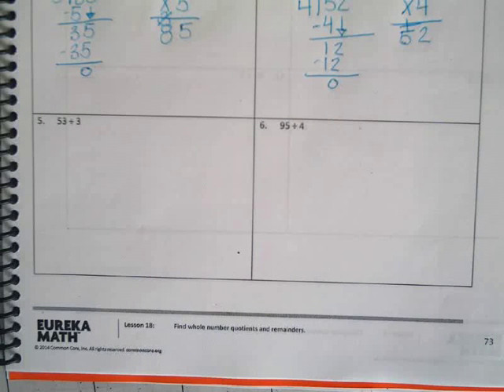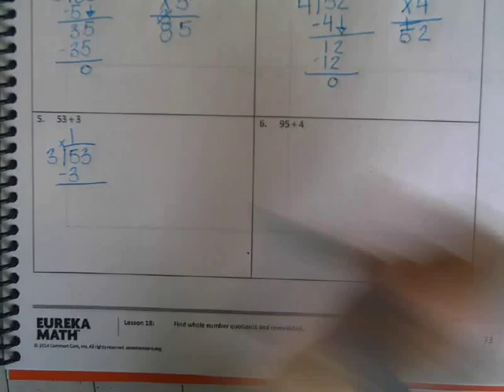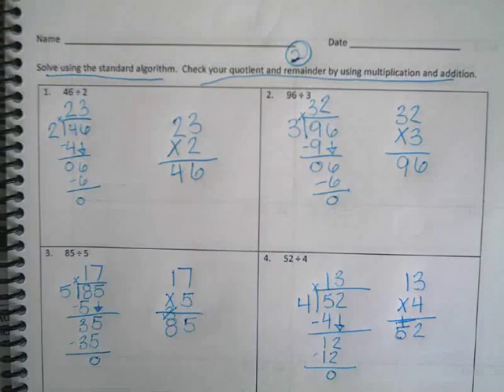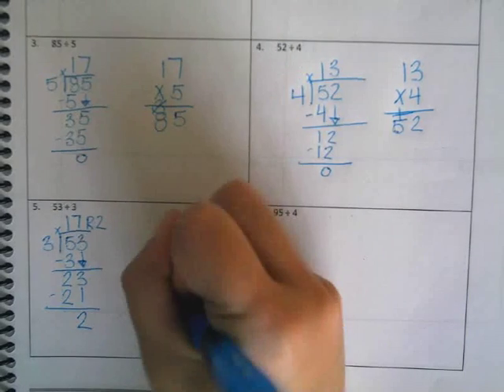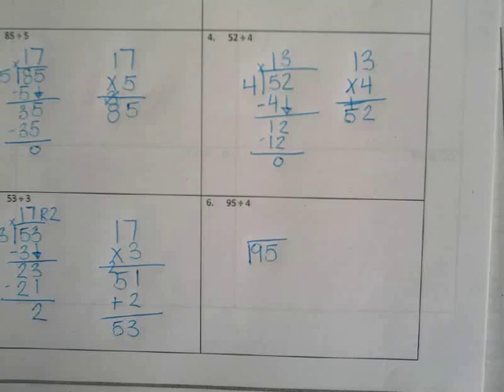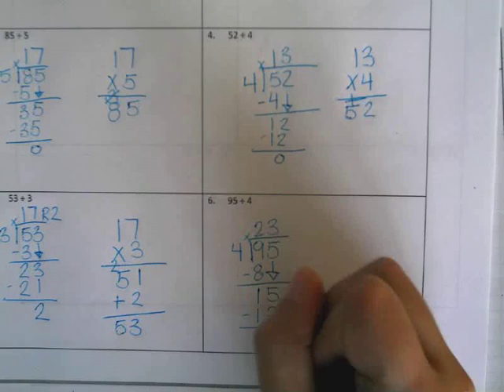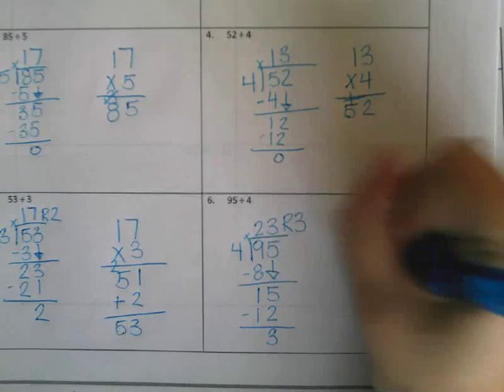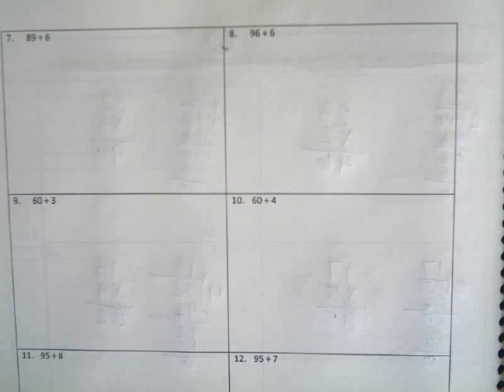Module 3 Lesson 18 Problem Set Problems 5-6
4th Grade Engage NY